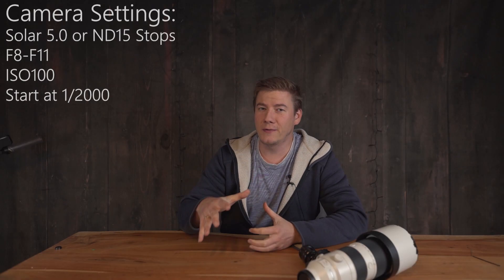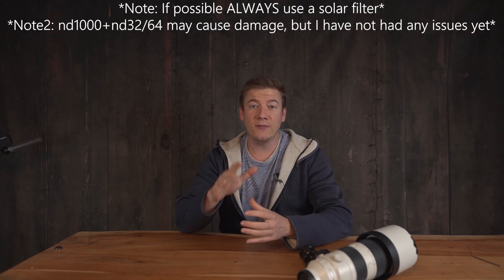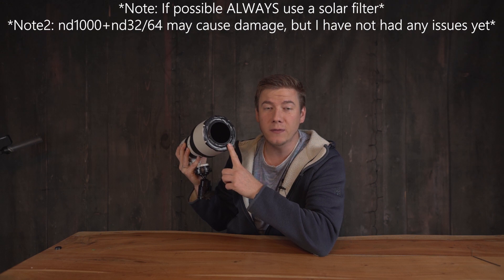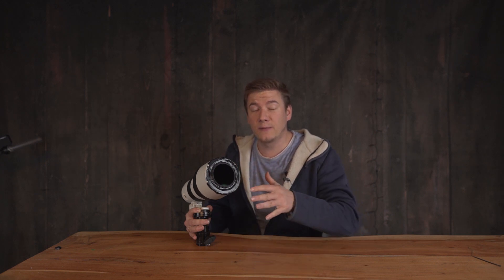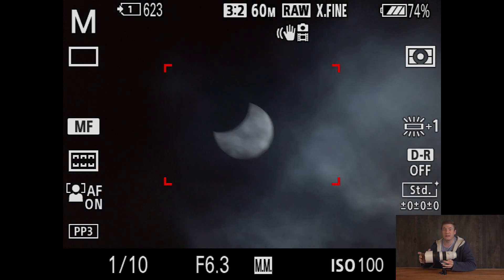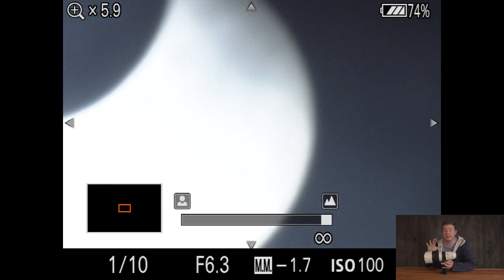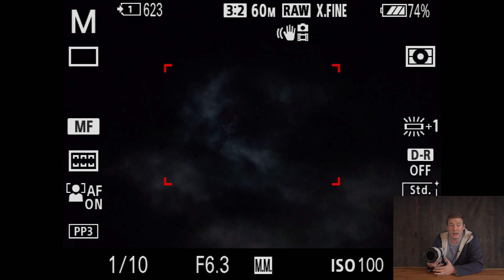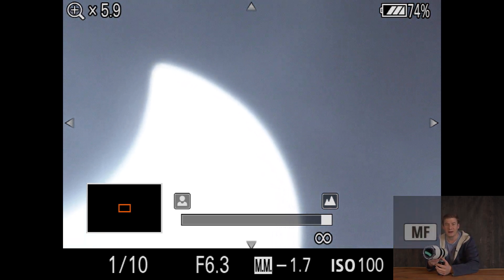How to photograph Solar Eclipse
Tips How to photograph Solar Eclipse with ND Filters.

2nd Camera
24mm F1.4